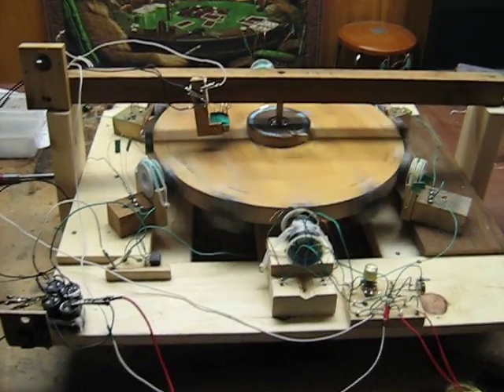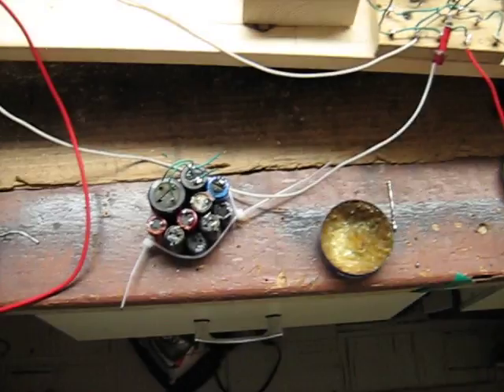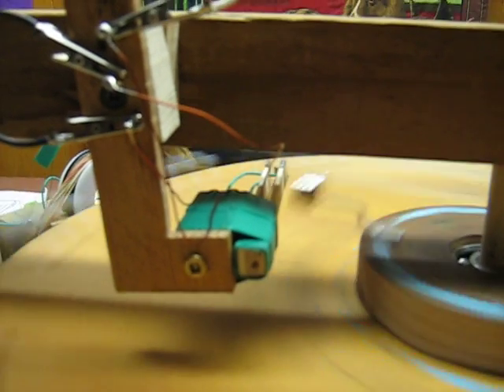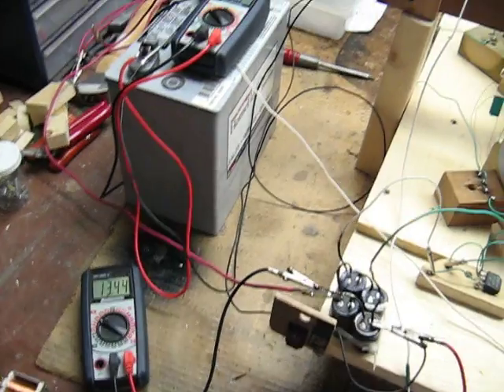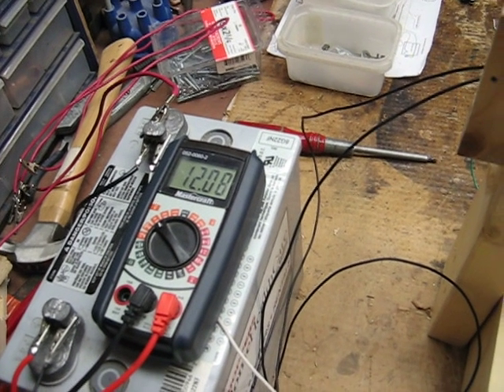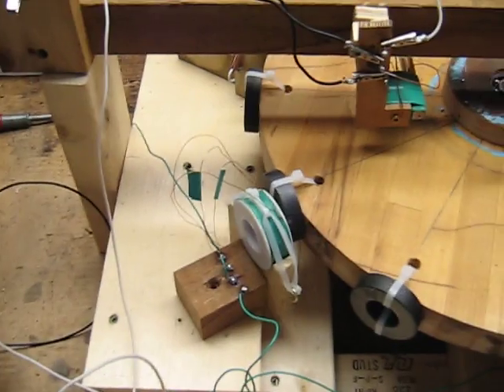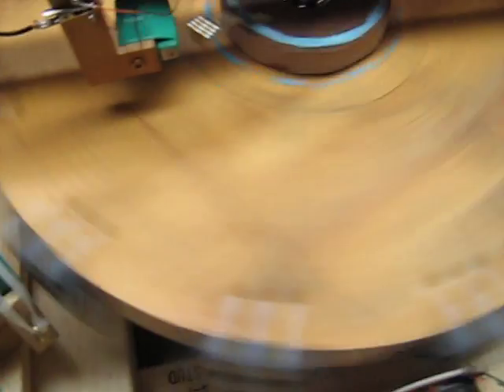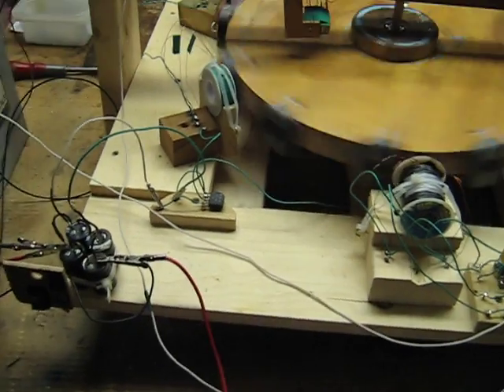Bedini - Self Runner - w/ Reed Switch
I forgot to mention in the vid that it was running on just 1 driver coil. I un-soldered the other driver coil and wired it in series with the rest of the pick-up coils. I'm gonna go back to iron core coils (pick-up)and test it with the new switching.